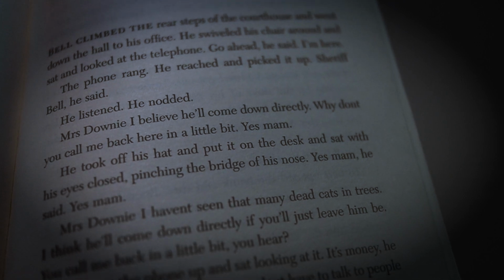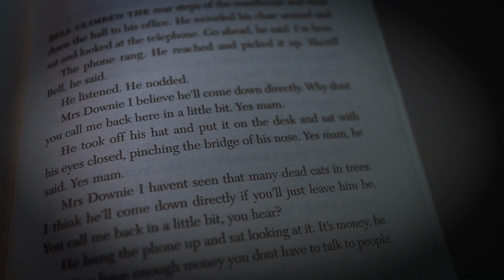How Cormac McCarthy Used Dialogue (And What We Can Learn From It)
Cormac McCarthy was a master of dialogue. In this video I discuss 5 of the things that I think make dialogue come alive. Exposition, Character Voices, Motivation, Subtext and Movement.

Writing is my passion, and I love to support other writers and help them develop their writing along with me. I want to help you tell your best stories.